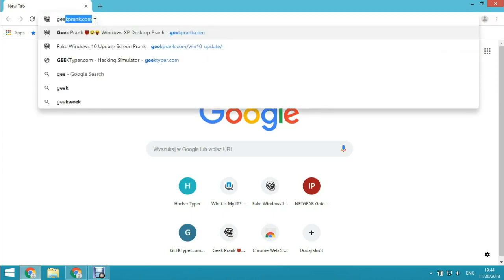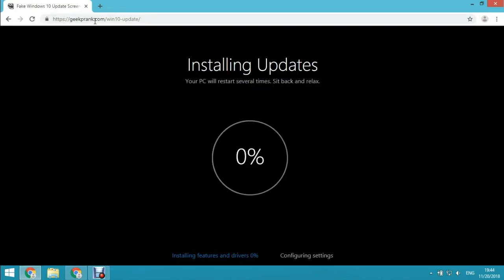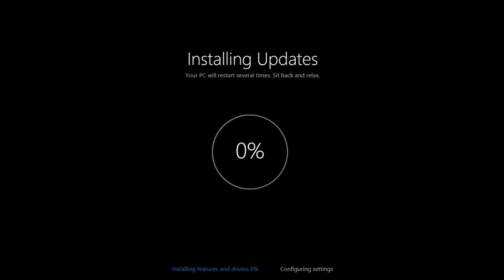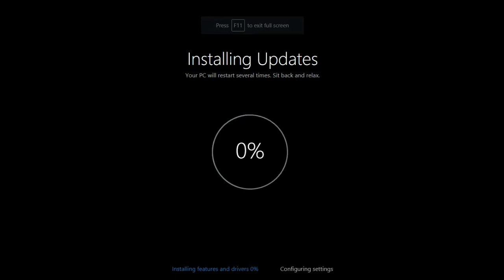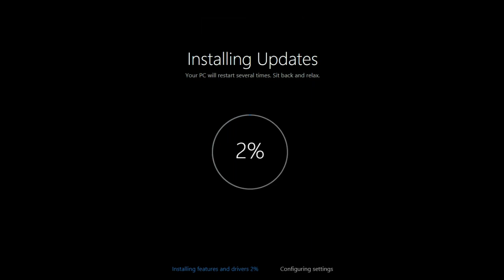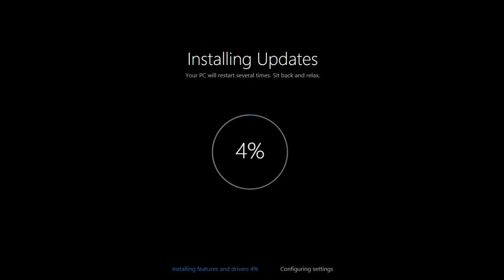How to display a fake windows system update screen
Website will show you windows update screen. To make effect even better you can open website in full screen mode in your web browser. Press F11 or fn + F11 on your keyboard. You can use that website to make a computer prank. This fake update is endless, website will show update progress, will show you that system reboots few times, will show windows blue screens. Update will start from the beginning and so on. Well, funny website, open and try it.